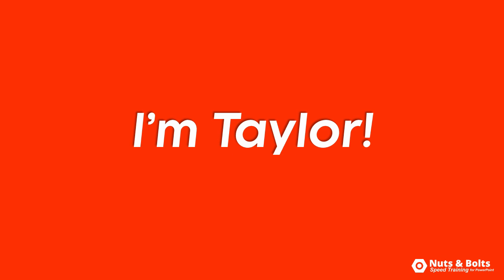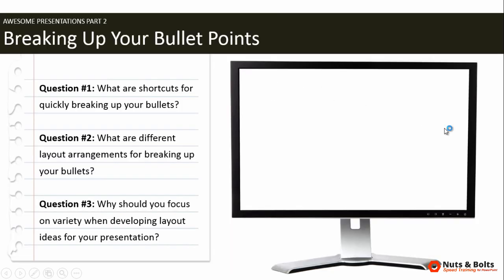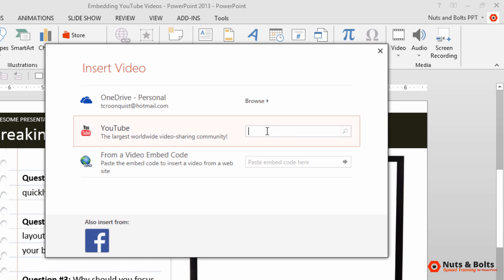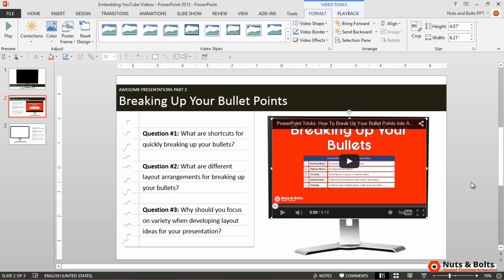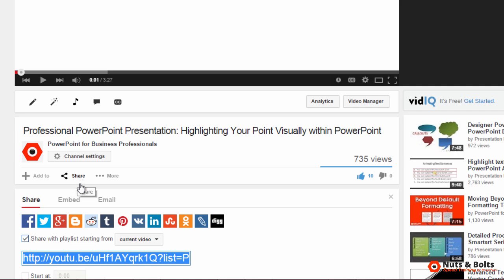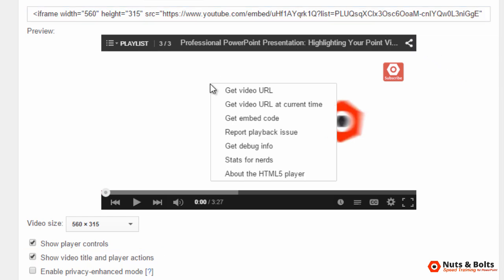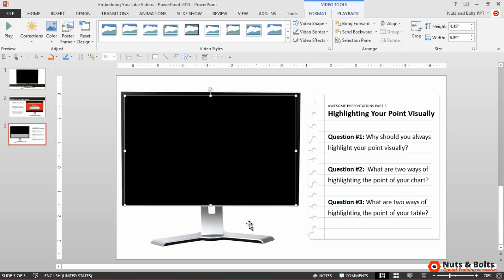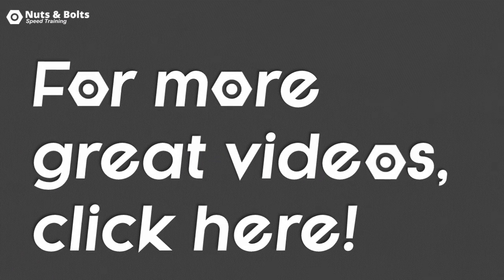How to Embed a YouTube Video in PowerPoint 2013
In this tutorial, you'll learn how to embed a YouTube in PowerPoint 2013.

Inserting YouTube videos in PowerPoint 2013 is TOO easy…and there is a catch!

It's great that there is now a YouTube search dialog box directly within PowerPoint (you never have to leave the program), but it lacks all of the video formatting options that you've come to love.

So although it is great, if you want to control how your YouTube video appears in PowerPoint AND/OR include the playlist that your video is a part of, you need to use the old embed code method in PowerPoint 2013.

To get the playlist, you also need to make sure you open the video through the playlist itself. Navigate to the YouTube channel, find the playlist, open the video THROUGH the playlist and then continue following along with the instructions in the video.

This not only gives you the most flexibility in formatting your YouTube video, but it also gives you the playlist option, which is not available using any of the other YouTube methods.

To see how to insert YouTube videos into PowerPoint using the individual versions of PowerPoint, see links to other YouTube videos below: